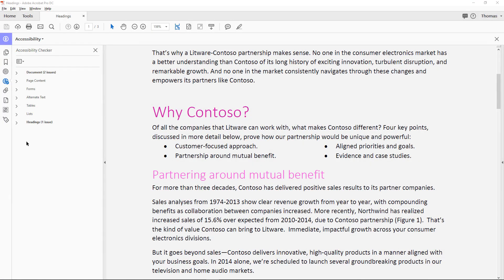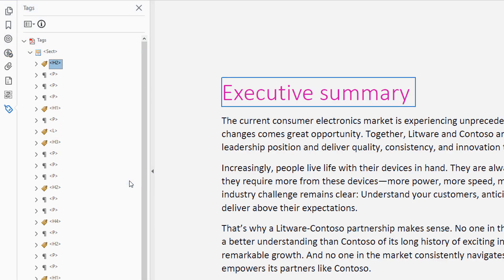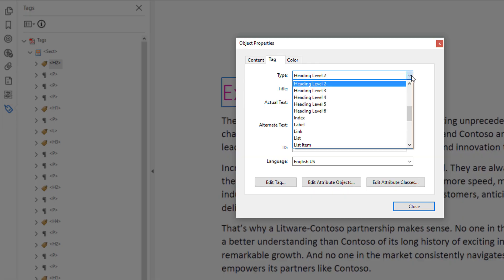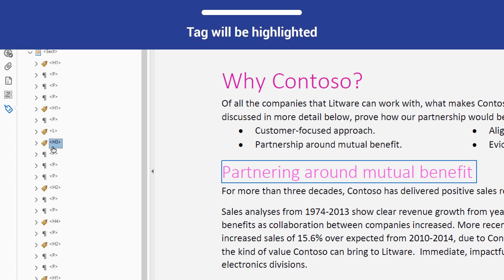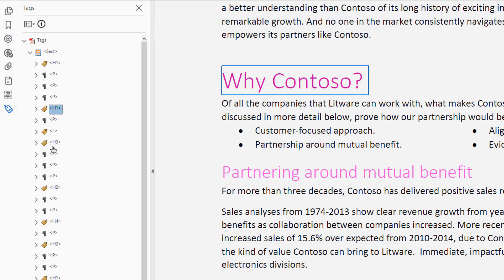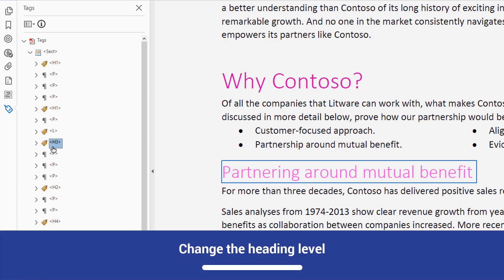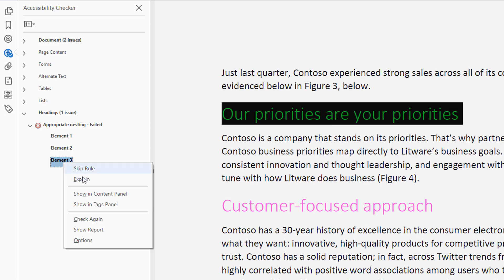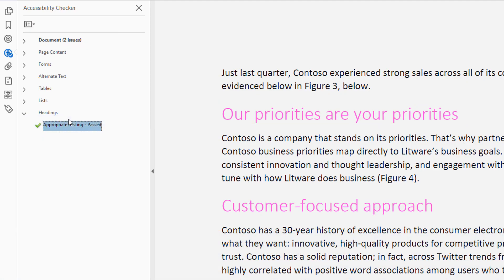PDF Accessibility: Headings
This video looks at what to do when the accessibility checker flags a “headings” issue in a PDF document.

When the accessibility checker flags a headings issue, it is usually because one or more of the headings are not nested properly. Perhaps you have a Level 3 heading directly beneath a Level 1 heading, with no Level 2 heading in between them. Perhaps your document begins with a Level 3 heading, but it has no Level 1 or 2 headings at all. That kind of structure can be confusing to people who use assistive technology, because they often rely on headings to jump from one part of the document to the next. If the heading structure does not make sense, then the document will be very difficult for them to navigate. That is why the accessibility checker flags headings that are not nested appropriately.